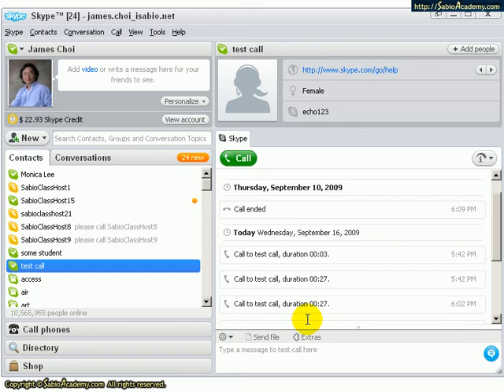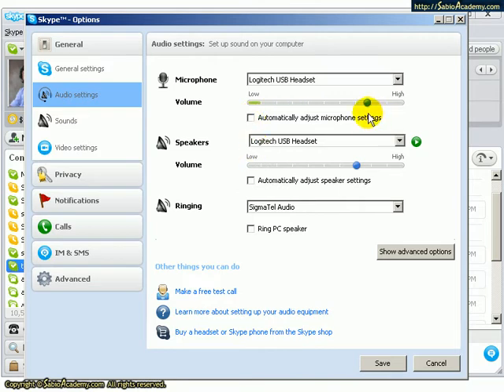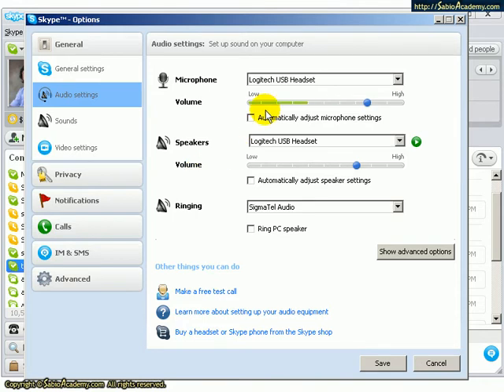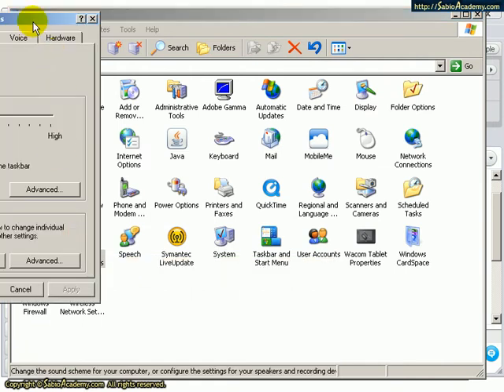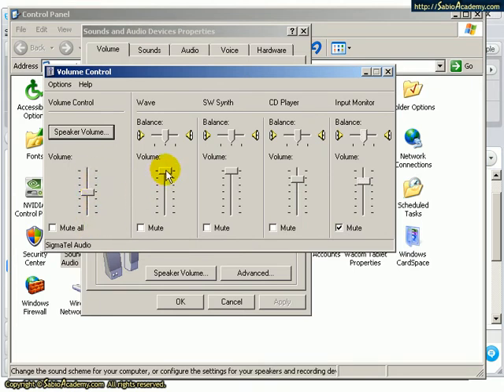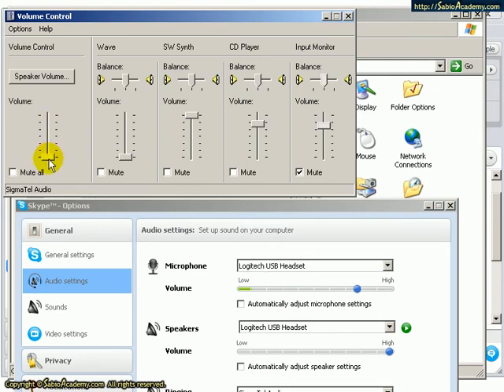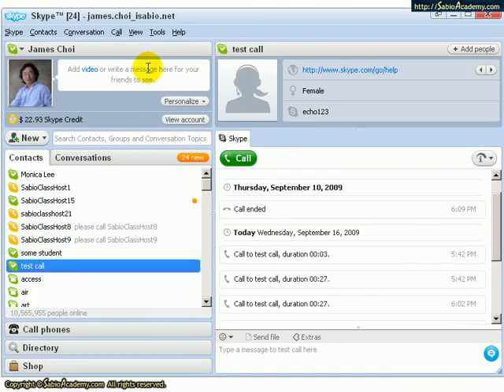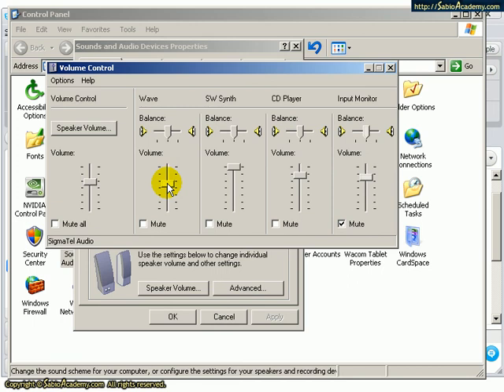Skype 06 Volume Control